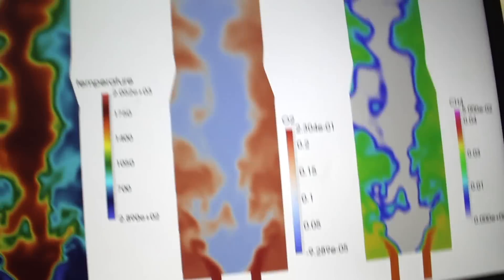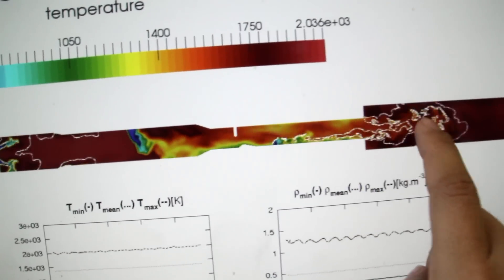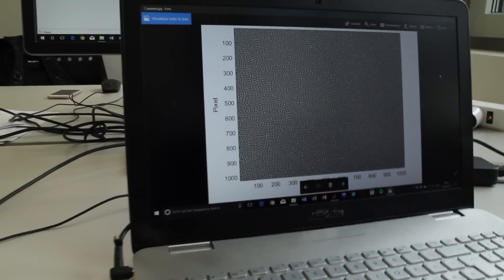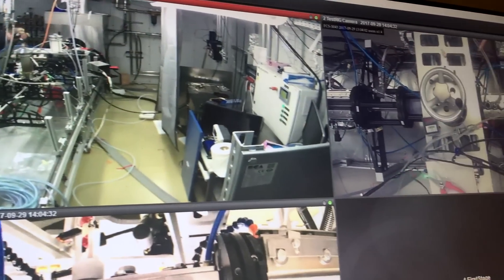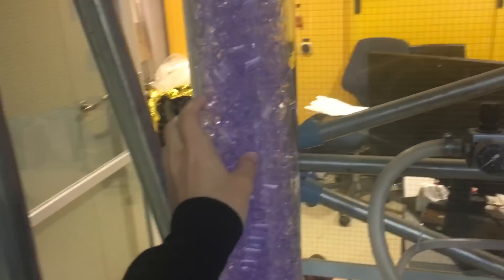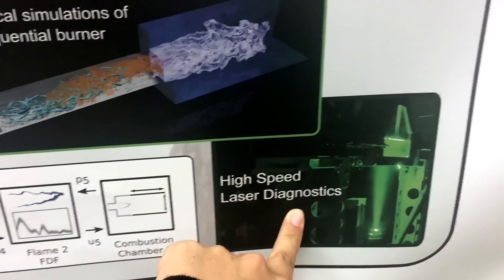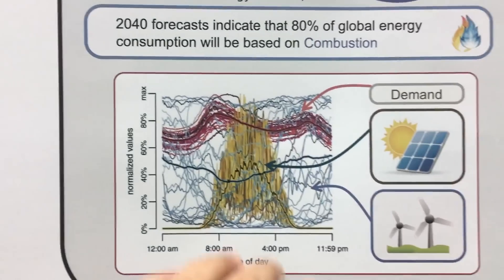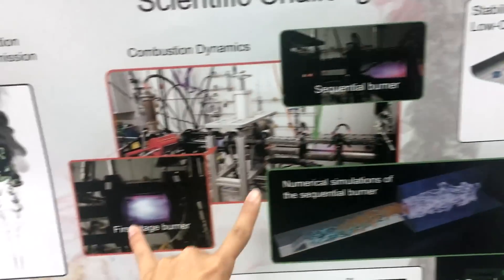Day in the Life of a Mechanical Engineering Student | Engineering Study Abroad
Mechanical engineering day in the life

This is a day in the life of a mechanical engineering student at ETH Zurich. I'm a combustion engineer doing my masters abroad in Switzerland.Here's a sneak peek into my life as an engineering student studying abroad.
⚙️Have any questions? I might've answered them! Check out this video where I answer 73 questions